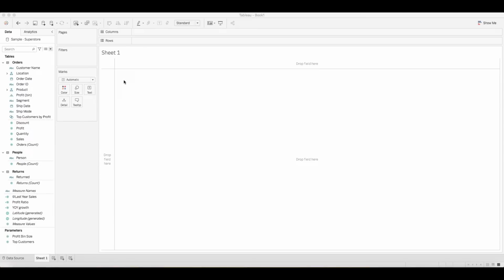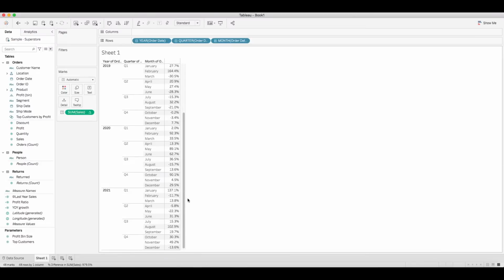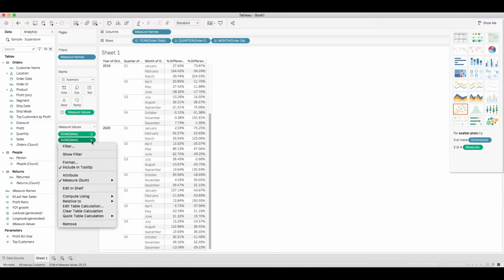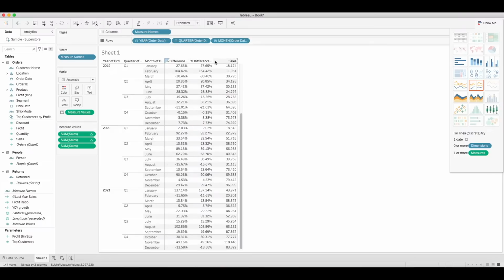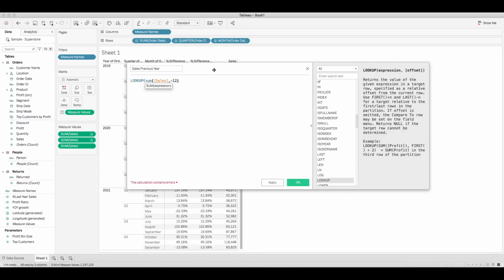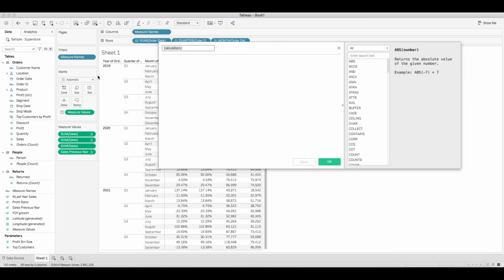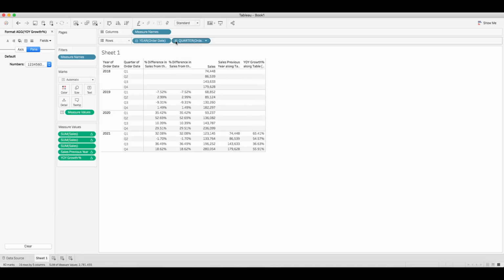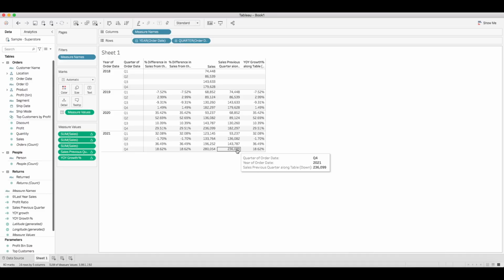3 Simple Ways to calculate YOY growth in tableau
Year over Year growth using lookup function in Tableau | %YoY Growth calculation. How to calculate year on year growth in tableau using table calculation| Lookup function | Percentage Difference table calculation. These simple tricks will help to compare 2 periods and to calculate the growth between them.

📚 SQL

📚 DATA ENGINEERING

📚 SOFTWARE ENGINEERING

🎙️ Audio

⏱ TIMESTAMPS